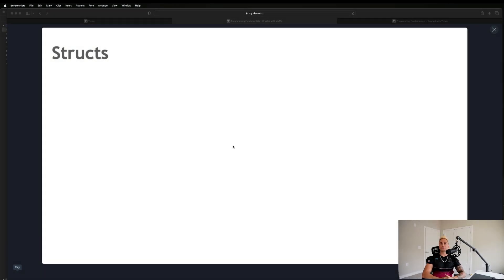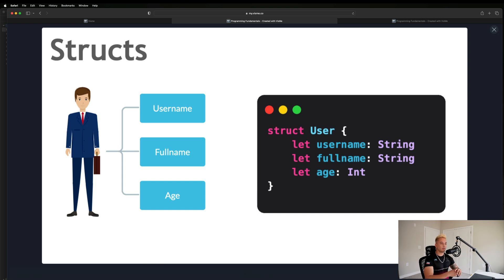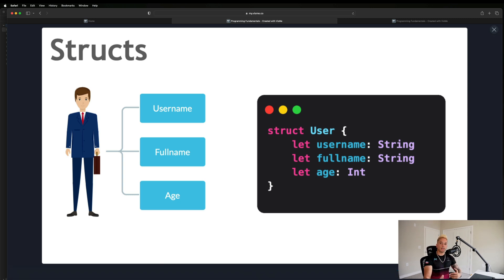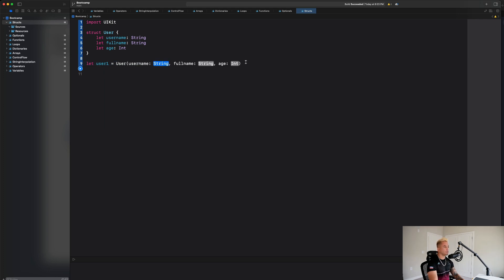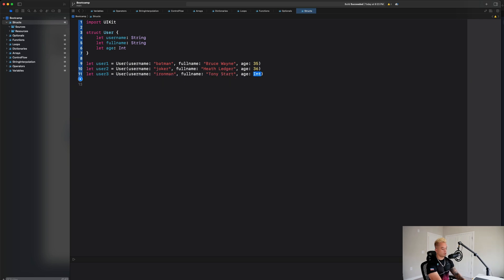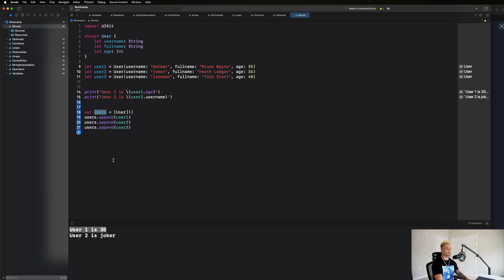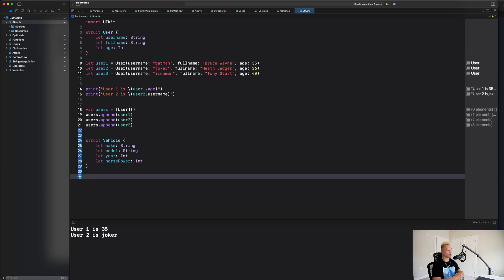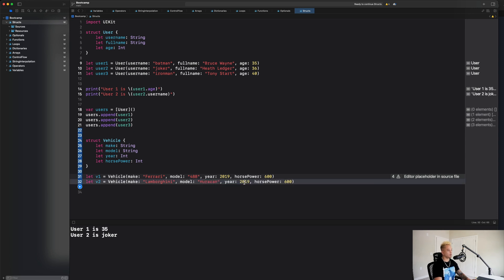🔴 Structs & Object Oriented Programming | Module 10 | Programming Fundamentals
In this video we cover structs in swift, and basic principles of object oriented programming (OOP).